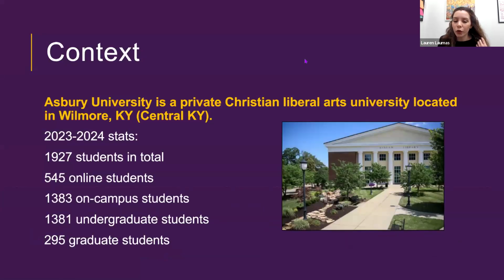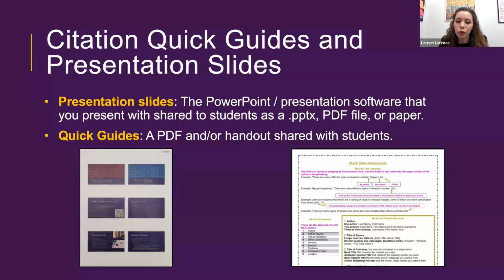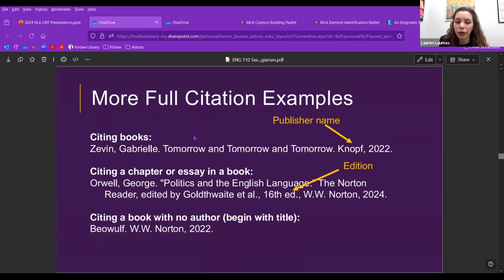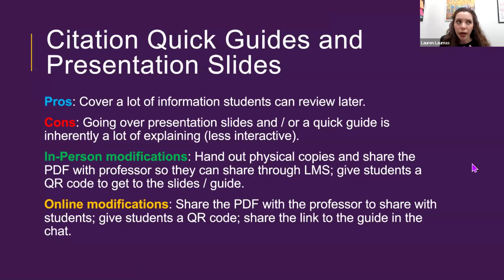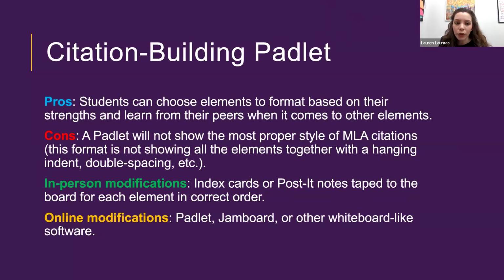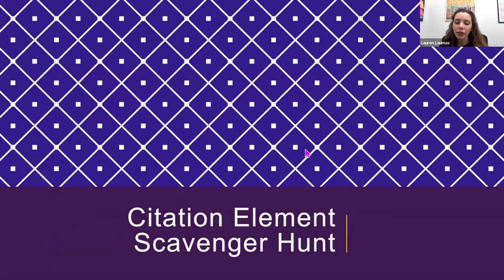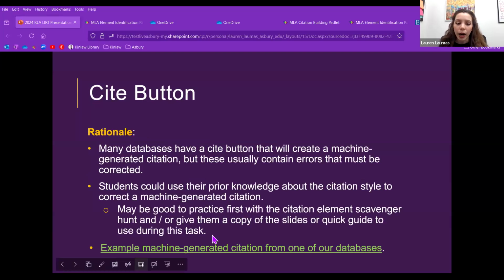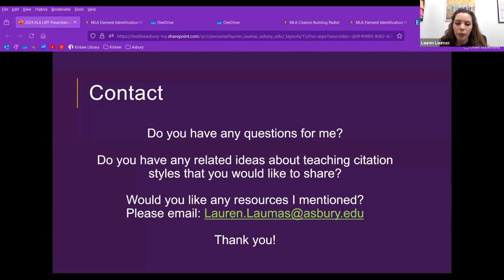Five Techniques for Teaching Citation Style Guide Lessons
Lauren Laumas, Asbury University
2024 KLA LIRT Retreat/ 7.18.24